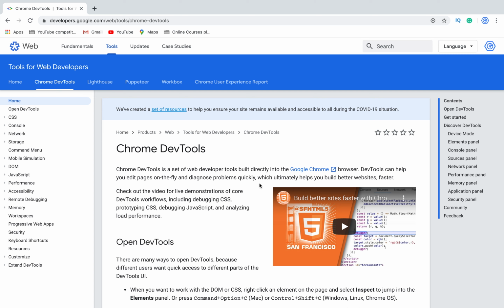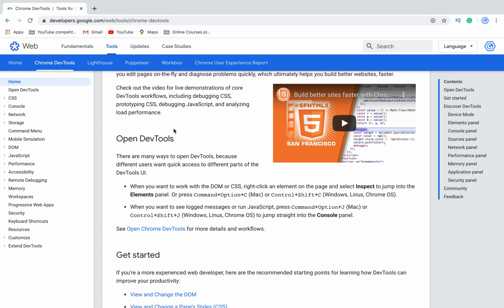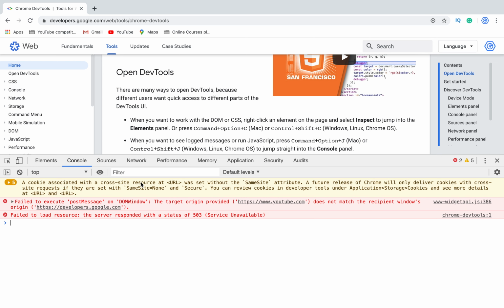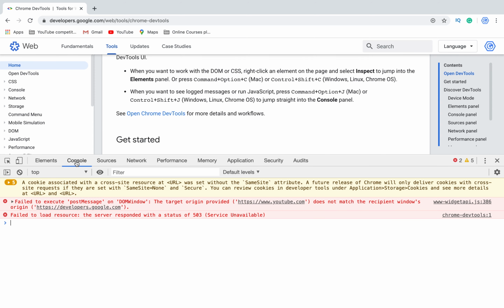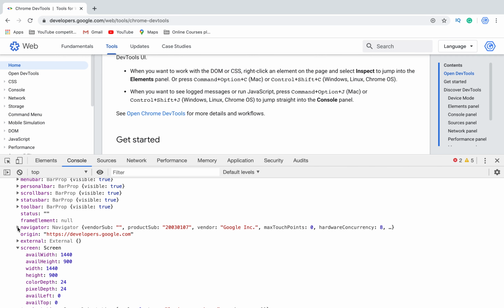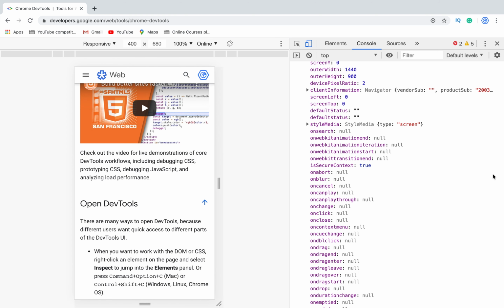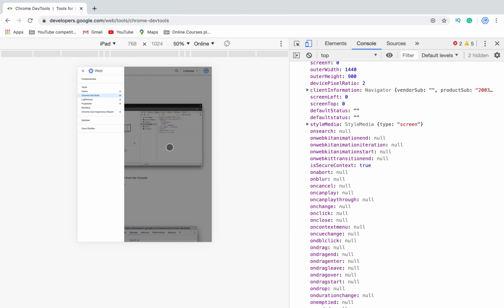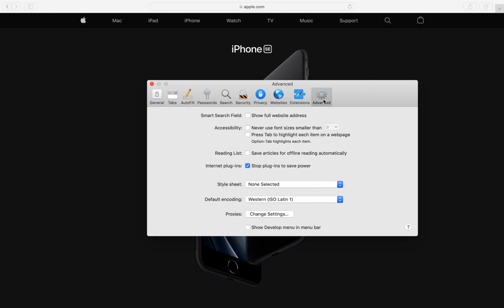4. JavaScript Dev Tools.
In the browser, users don’t see errors by default. So, if something goes wrong in the script, we won’t see what’s broken and can’t fix it.

To see errors and get a lot of other useful information about scripts, “developer tools” have been embedded in browsers.
To open Chrome Dev Tools - Press F12 or, if you’re on Mac, then Cmd+Opt+J.